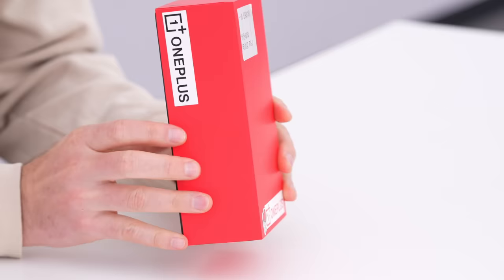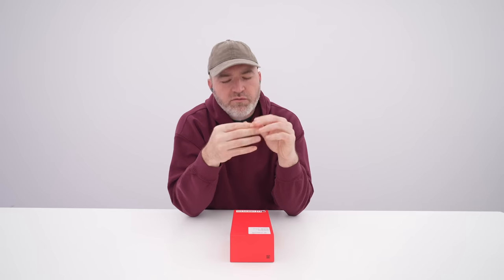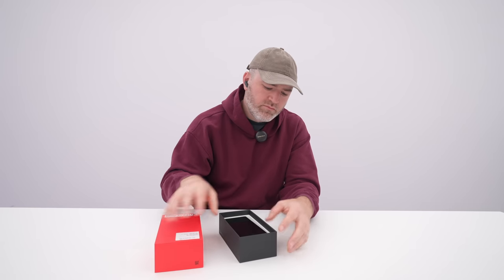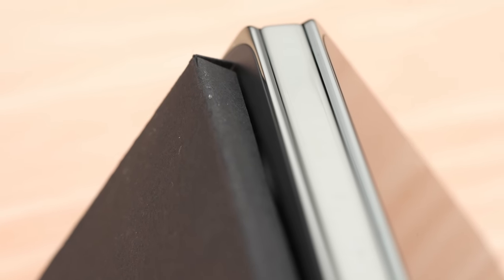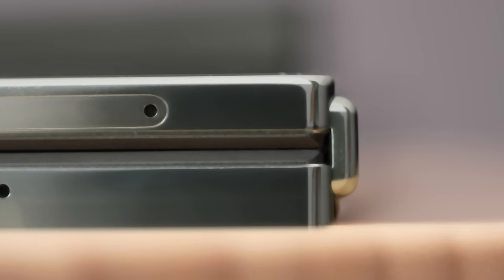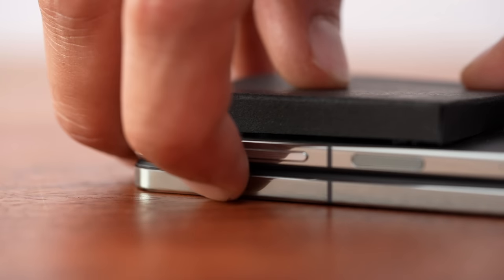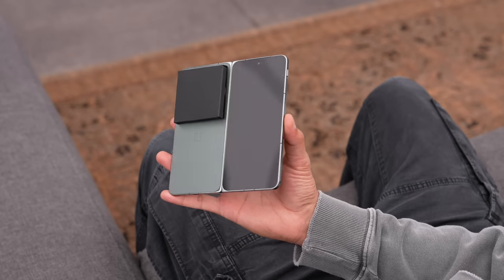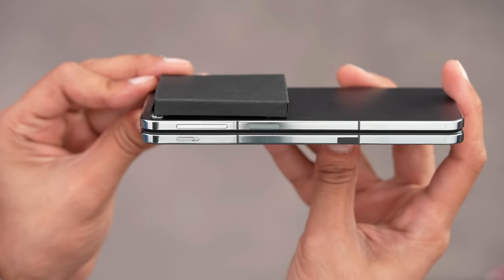New OnePlus Folding Phone Exclusive First Look!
Keep an eye out for my full unboxing coming very soon...

Thanks to OnePlus for partnering on this video.